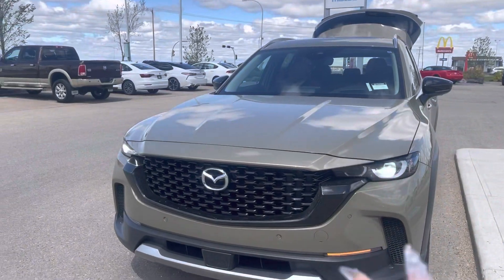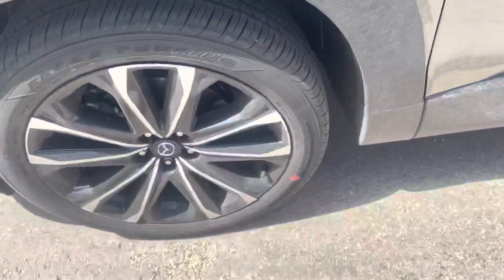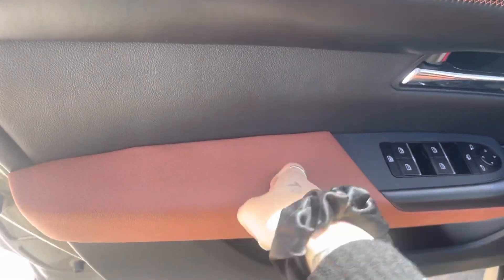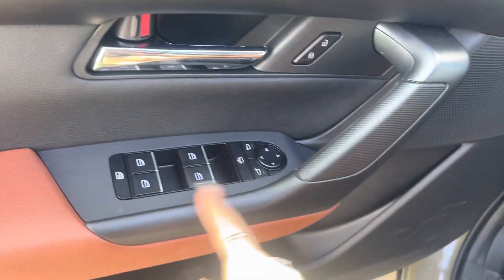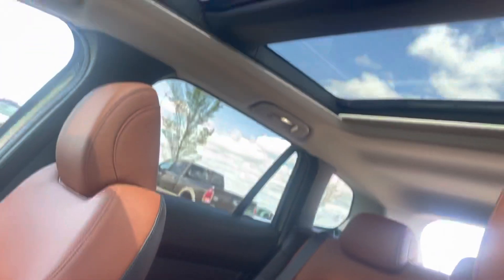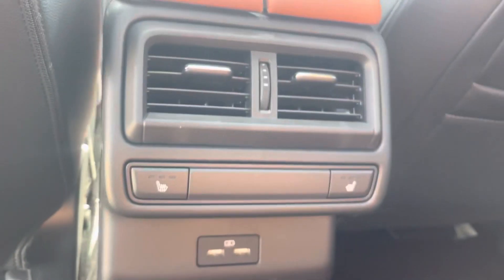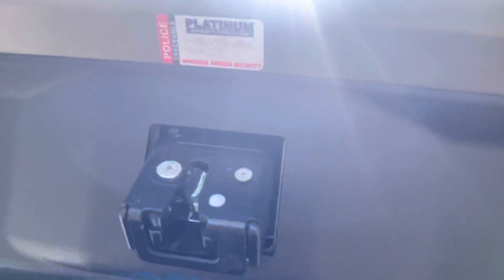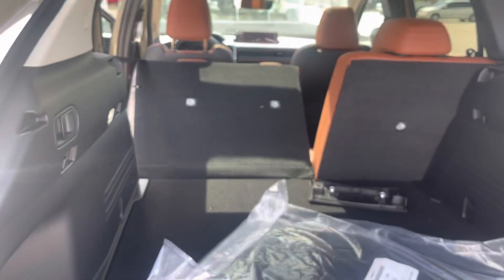FOR MARY AND MARK